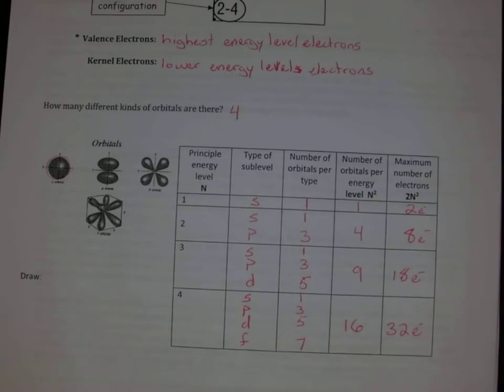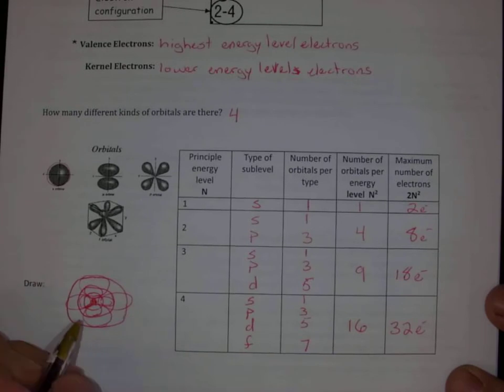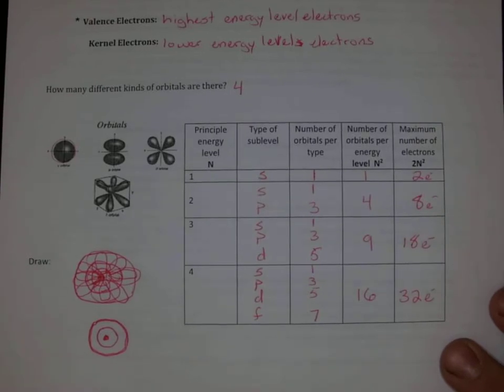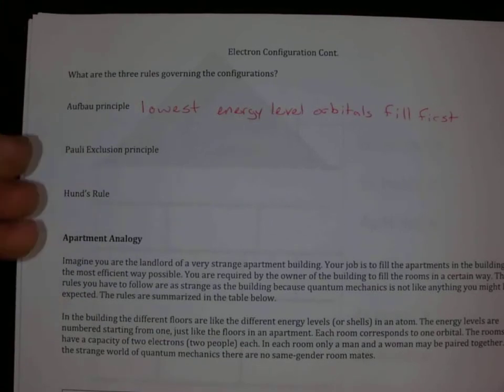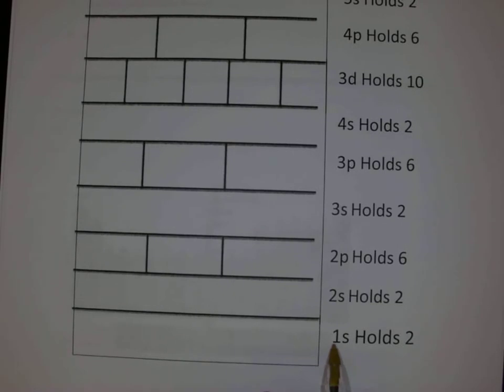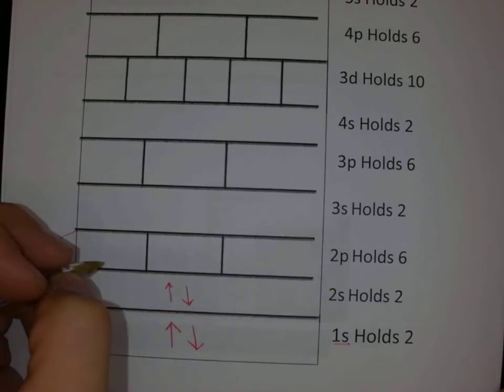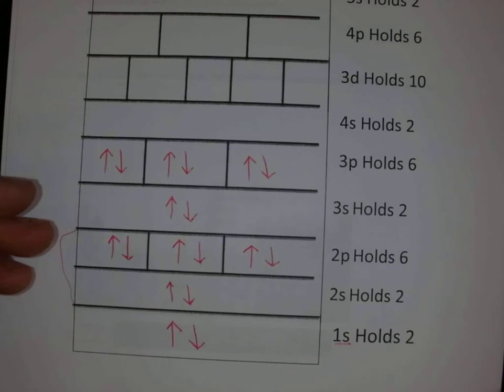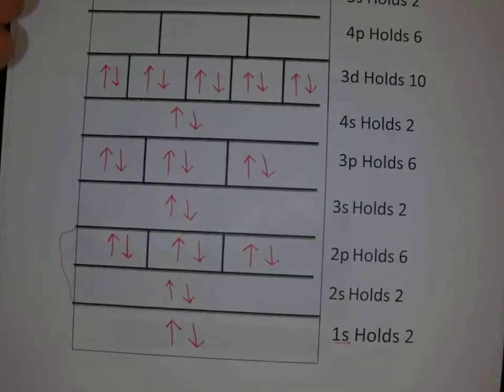Dr. Niemeyer's Chemistry Notes Unit 2 Electron Configurations part 1